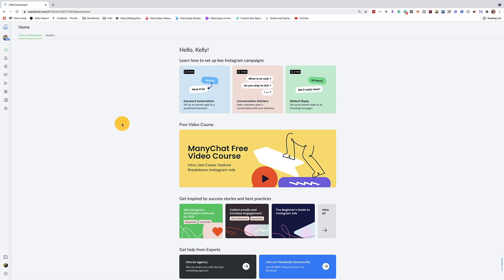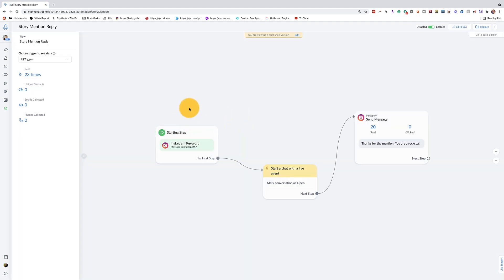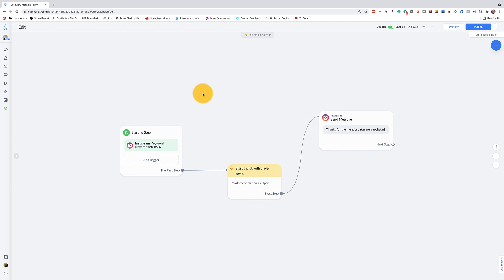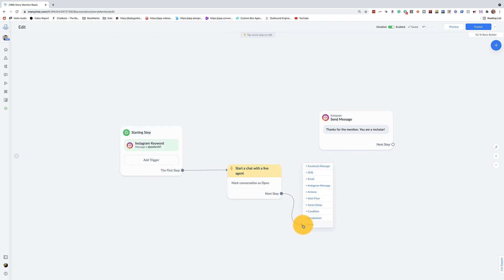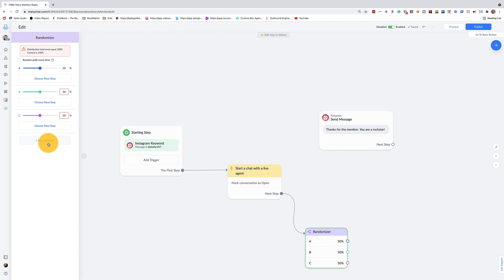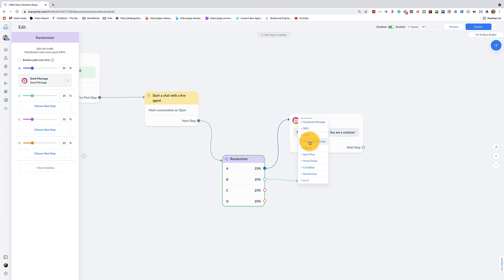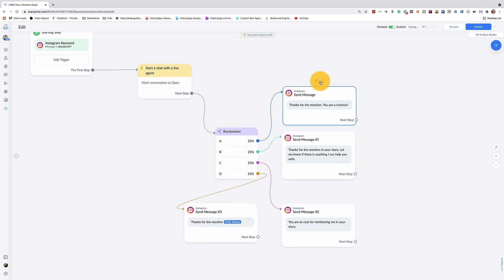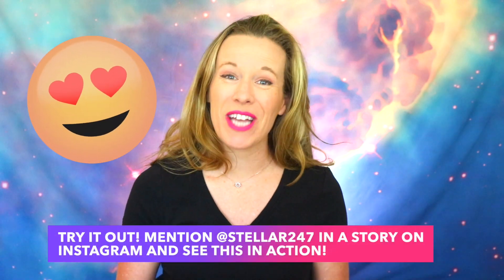Set up the NEW Instagram Automation story mention message reply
Want more support and a way to level up your business? Check out my membership Baby Got Bot Insiders Learn how to easily set up the new Instagram automation story mention message reply feature using ManyChat!

CHAPTERS:
0:00 Start
0:04 Instagram Automation Rollout schedule
0:29 Instagram Story Mentions
0:45 Instagram Story Mention Tutorial
1:14 Adding randomizer
2:23 See this in action for yourself
2:36 Try ManyChat pro for free

So you may be wondering, "What is the Instagram automation, and what is the Instagram Automation story mention feature?" Well, you are in luck because I am here to break it down for you. Instagram automation was announced at the 2021 Facebook f8 conference in June 2021. The Instagram Automation allows business accounts on Instagram to send automated responses to people who mention their username in stories, use keywords in the DM, comment on their grid posts and so much more. This is a power full Instagram feature that all businesses can leverage.

The Instagram automation story mention feature allows you automatically send a direct message when someone tags your page in a story. This is awesome if you want to say thanks or follow up, even while you sleep (yes social media account managers do sleep...on occasion).

So where do you get started? First you need to set up an account with ManyChat.

If you have further questions or want more support and resources check out my Facebook group

Or if you want to have more personalized attention consider joining my private mentorship membership

Must Watch for all AI Chatbot Builders: "Creating Your Own AI Assistant for Incoming Calls"